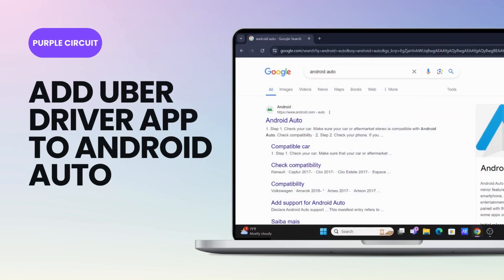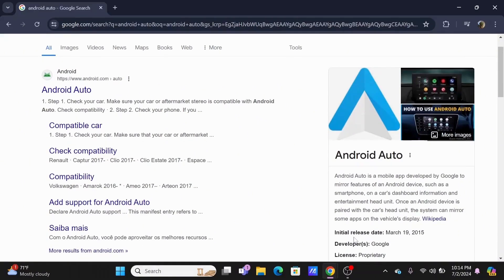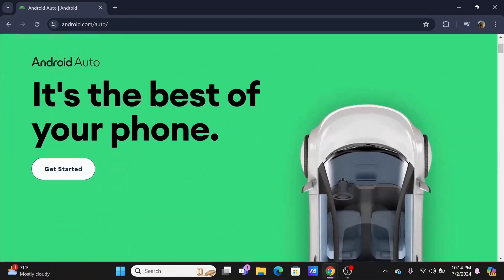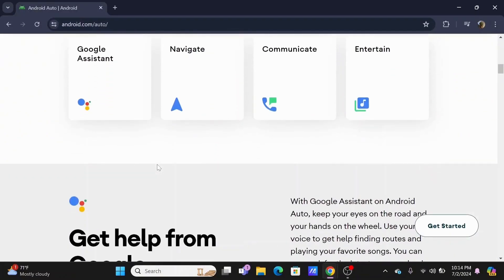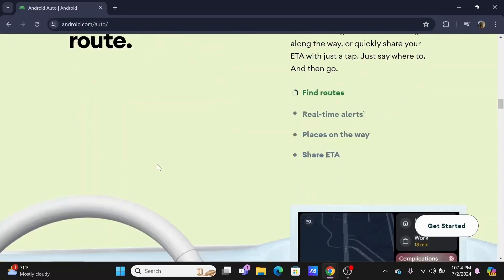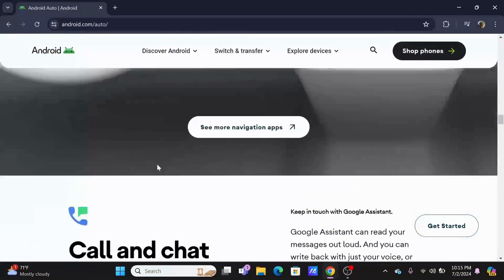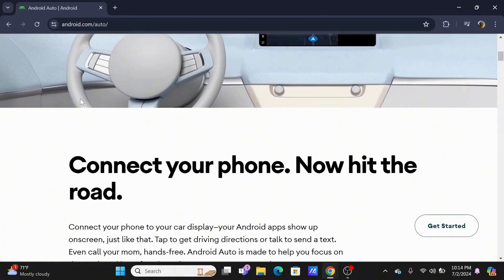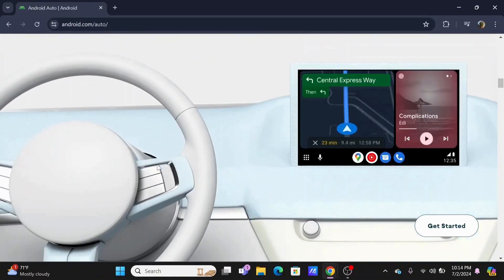HOW TO ADD UBER DRIVER APP TO ANDROID AUTO 2024! (FULL GUIDE)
This full guide will show you how to add the Uber Driver app to Android Auto seamlessly. Whether you're a seasoned driver or new to the platform, our step-by-step instructions will make the process simple and straightforward.

In this video, you’ll learn:

- How to set up Android Auto
- Installing and configuring the Uber Driver app
- Integrating Uber Driver with Android Auto
- Tips for optimizing your driving experience

Adding the Uber Driver app to Android Auto can significantly enhance your driving efficiency and safety. Our comprehensive guide covers everything you need to get started and make the most of this integration.

Make sure you stay till the end for some pro tips on managing your routes and ensuring smooth rides.